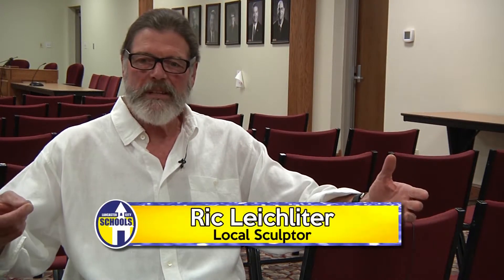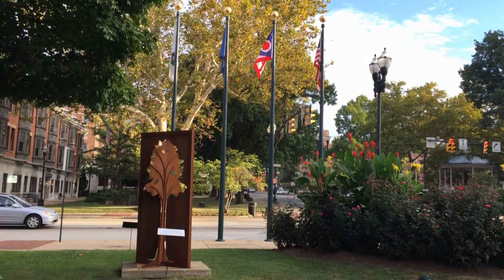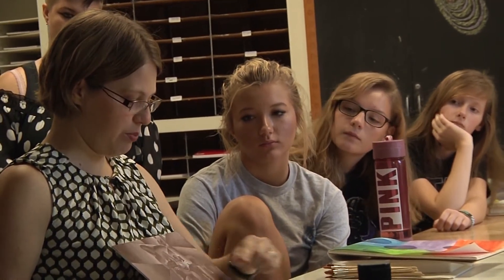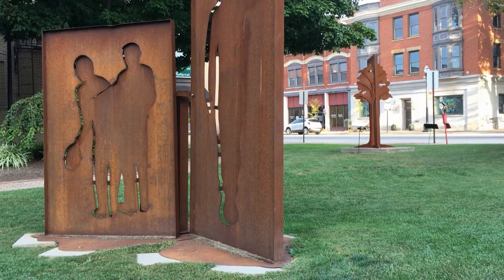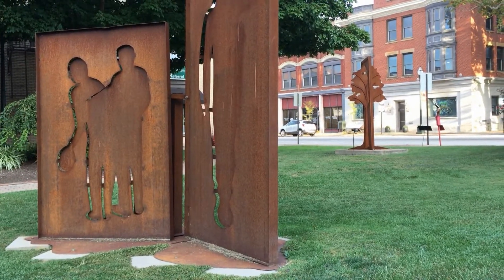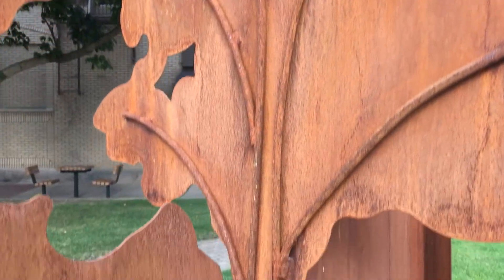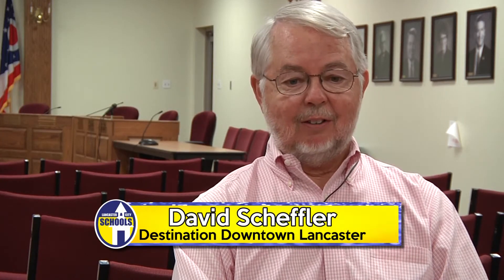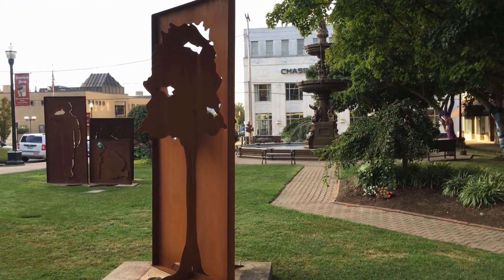LHS Students Create Downtown Sculptures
Local sculptor Ric Leichliter has been working for years with local high school students to create public art pieces for downtown Lancaster. The program started with LHS and has grown to other area schools with the help of Destination Downtown Lancaster. Because of his commitment to the arts in education, the Ohio School Boards Association recognized Leichliter as a Friend of Education in 2016.